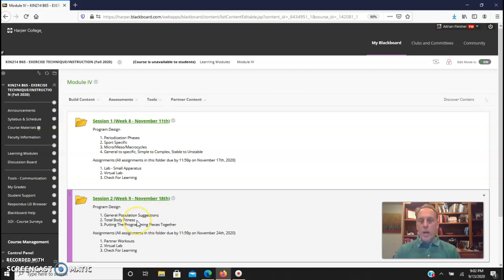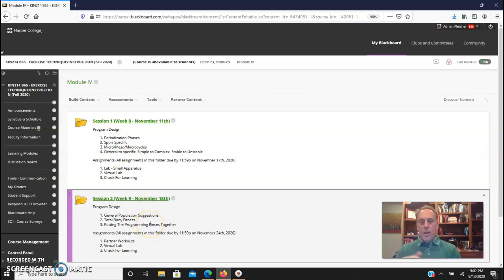KIN21413W M4 Overview